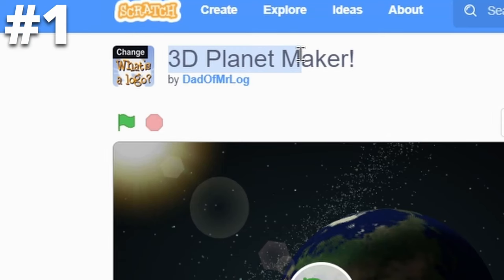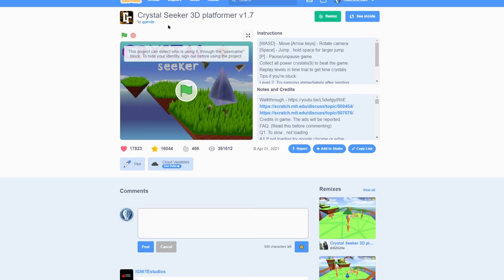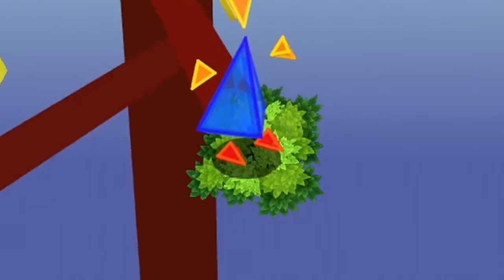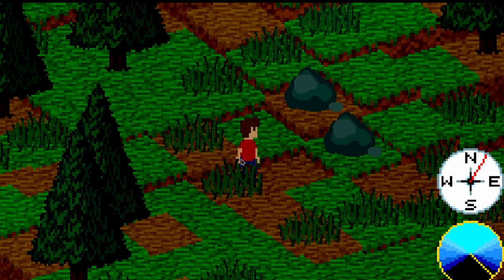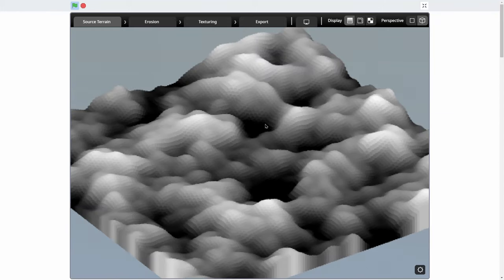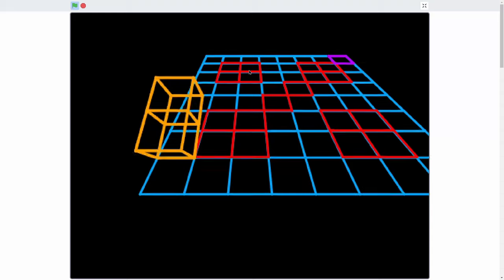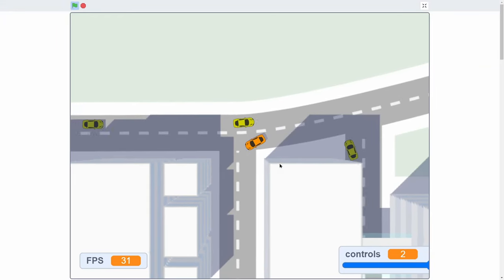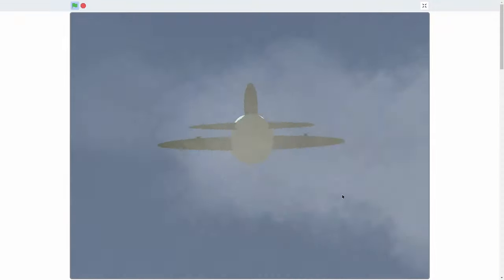Top 10 Scratch 3D Games!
In this Top 10 Scratch 3D Games video, I play some of the best 3D games on Scratch!!

Let's get gaming! 😁